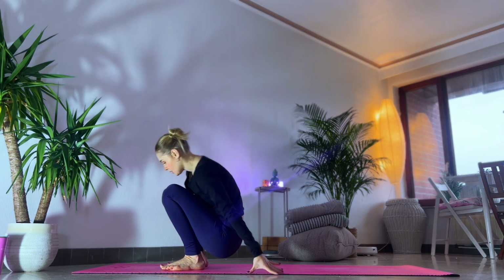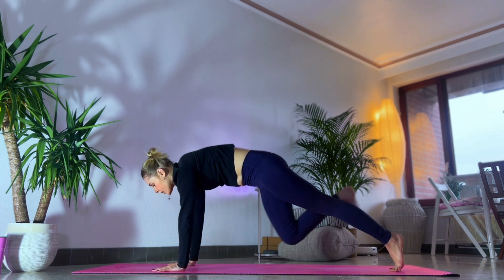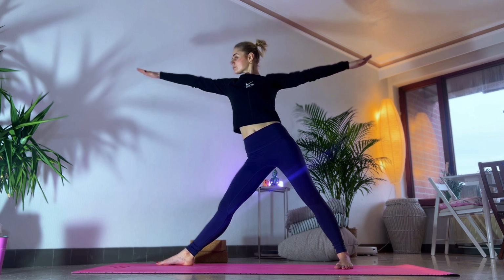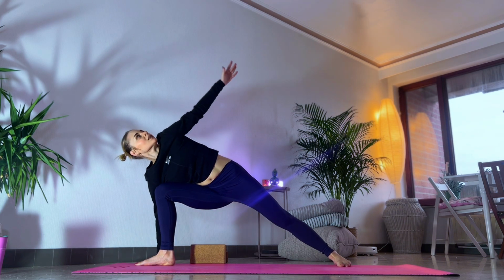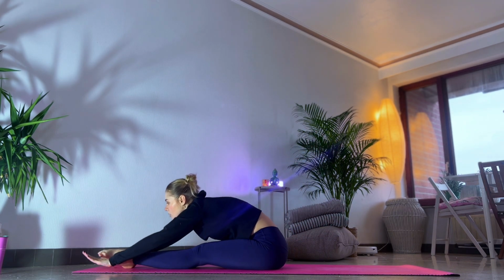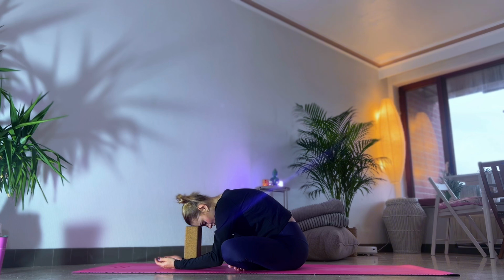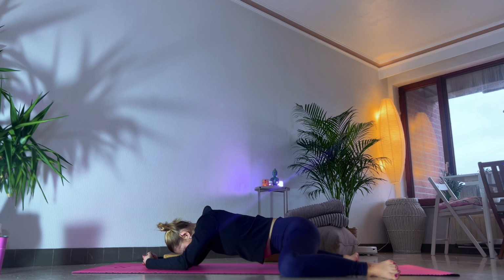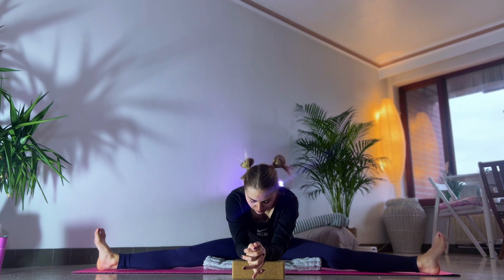Yin Hatha Yoga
Discover the meditative stillness of Yin Yoga, inspired by the precision and mindfulness of Iyengar. This practice will guide you through deep stretches and supported poses to cultivate balance, harmony, and a profound sense of inner calm